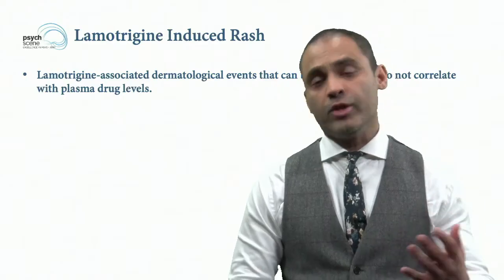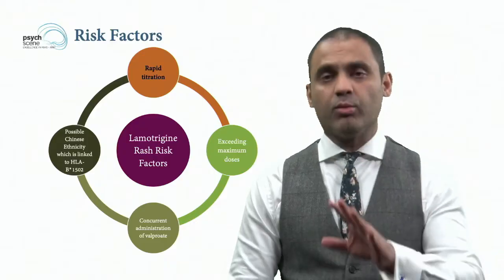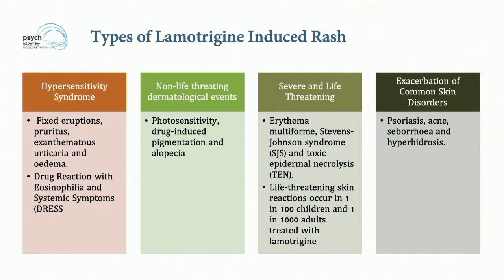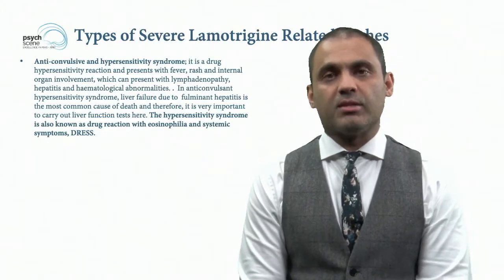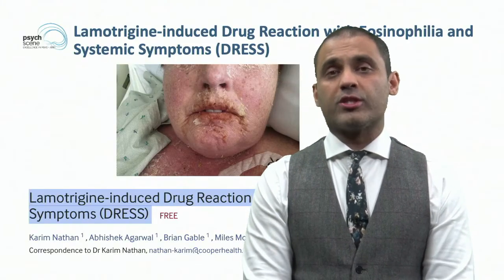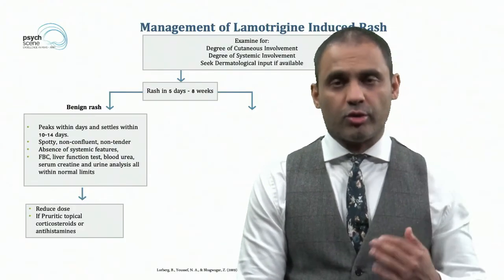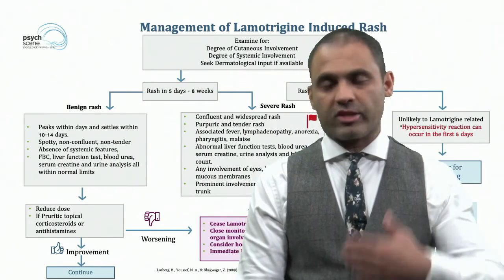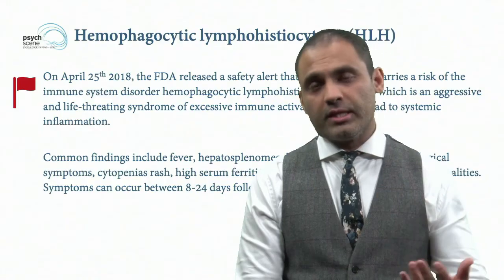Lamotrigine Induced Rash - Assessment and Management by Dr. Sanil Rege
In this video, Dr Sanil Rege discusses the nature of rashes that occur with Lamotrigine and outlines an algorithm for how to assess and manage them.

This information is not clinical or medical advice. Please discuss your medical needs with your doctor.

Aspects covered in the video:
• Risk Factors
• Types of Lamotrigine Induced Rash
• Types of Severe Lamotrigine Related Rashes
• Lamotrigine-induced Drug Reaction with Eosinophilia and Systemic Symptoms (DRESS)
• Toxic Epidermal Necrolysis (TEN)
• Management of Lamotrigine Induced Rash
• Hemophagocytic Lymphohistiocytosis (HLH)
• Key Points and Summary

Read more on Psychscene hub
1. Lamotrigine – Mechanism of Action, Efficacy, Side Effects and Clinical Pearls - Read full article

2. Lamotrigine and the Oral Contraceptive Pill – Are Dose Adjustments Needed?

3. Lamotrigine in Pregnancy – Is Lamotrigine Safe in Pregnancy?